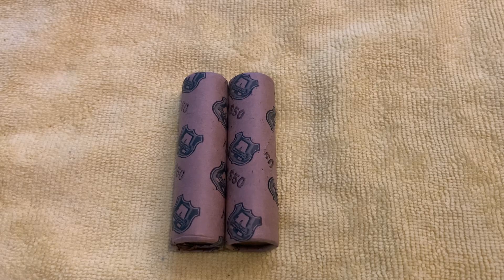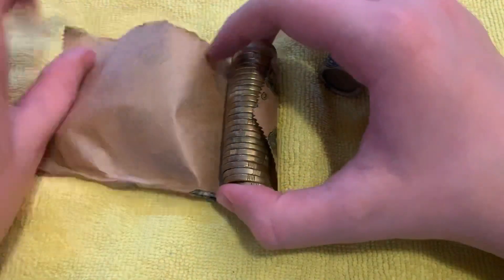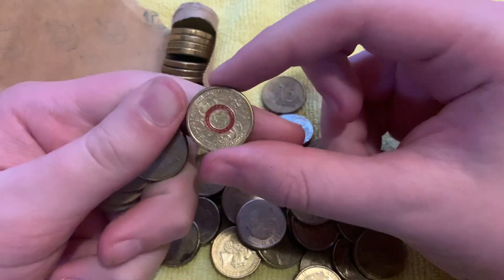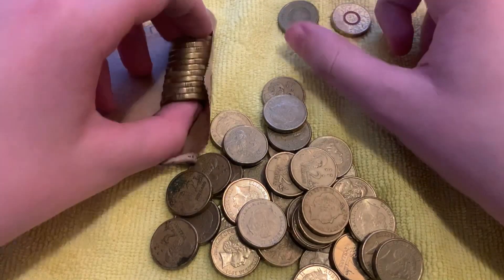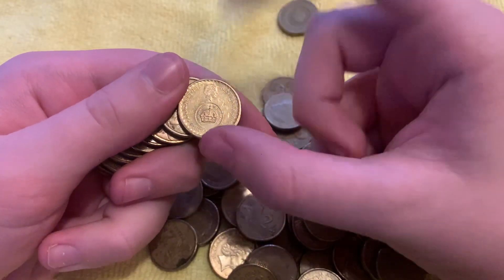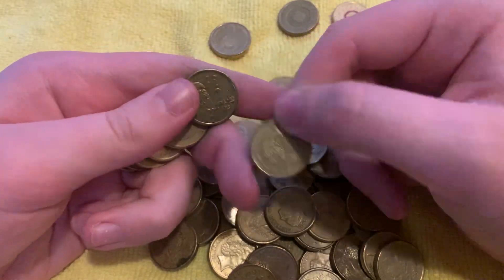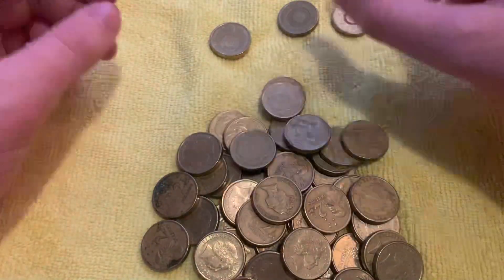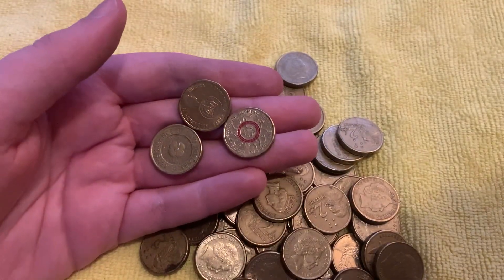$2 coin hunt